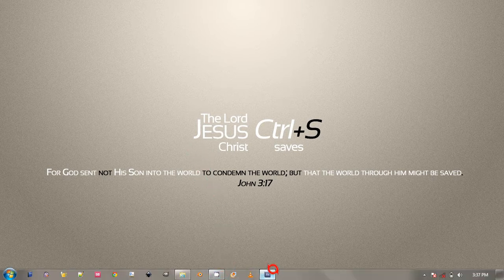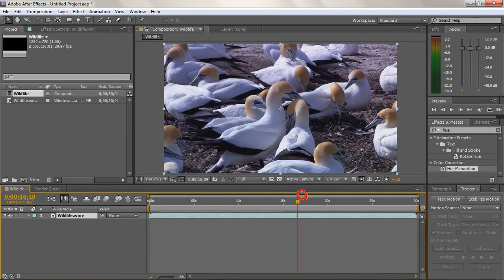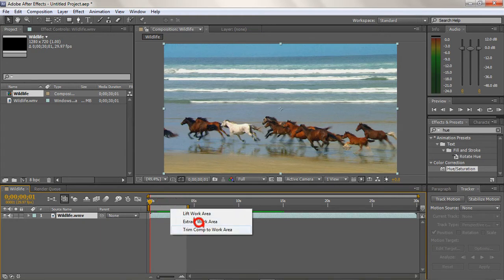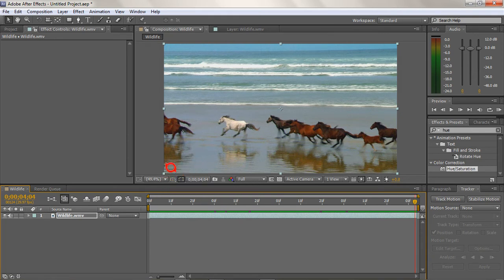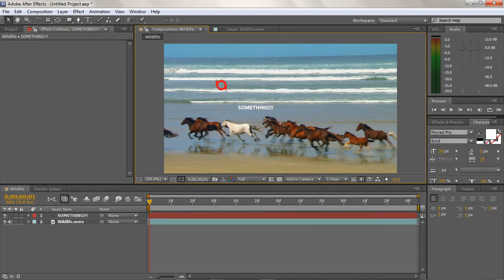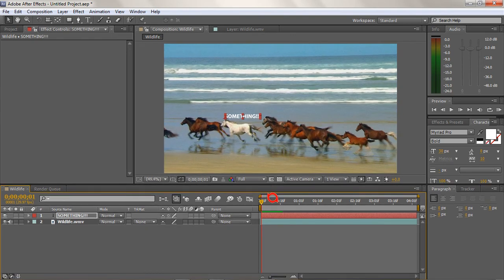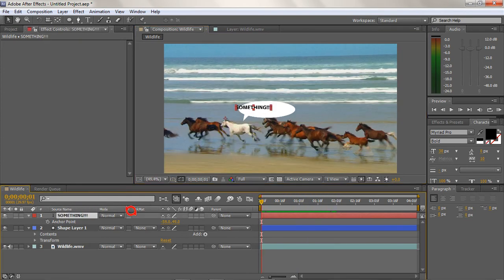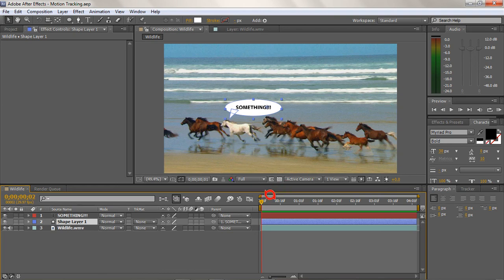Adobe After Effects Motion Tracking & Parenting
A simple tutorial on Motion Tracking and Parenting, both with Layers and Layer Properties using the Expression Pick Whip